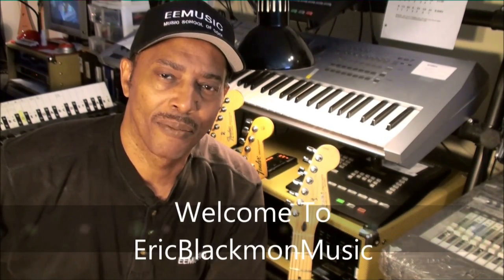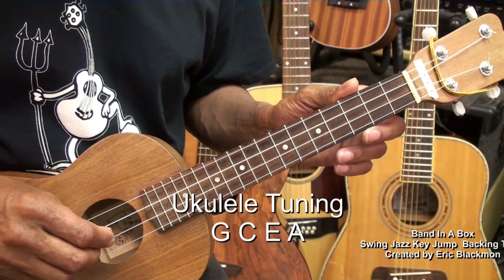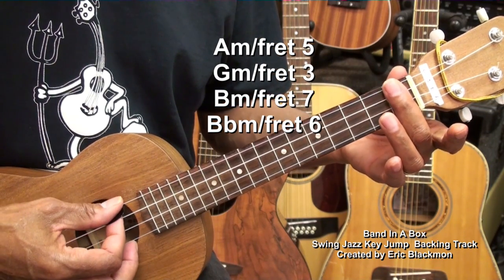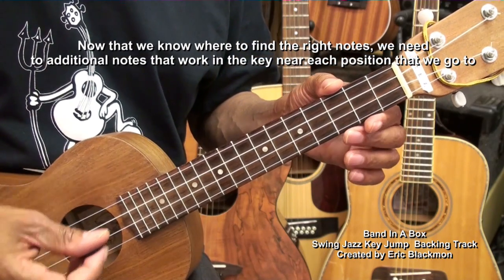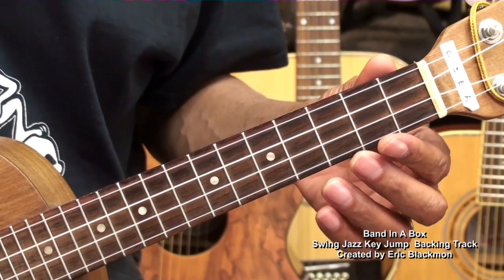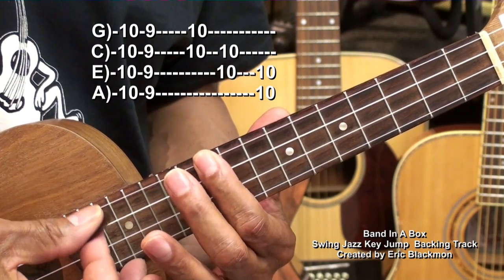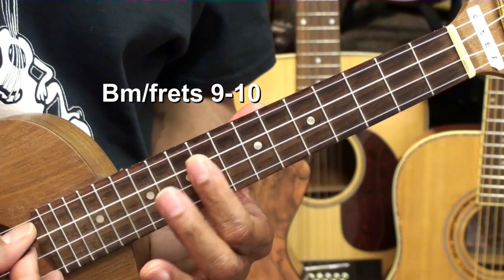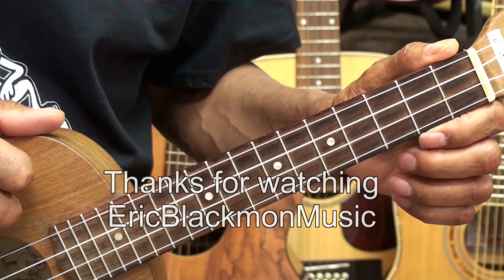How To Play Your Very First Jazz Solo On Ukulele Tutorial Lesson #1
My Bad: The fret designations that appear on the screen at 2:00 are for guitar! :(